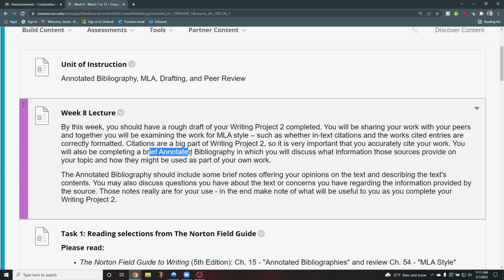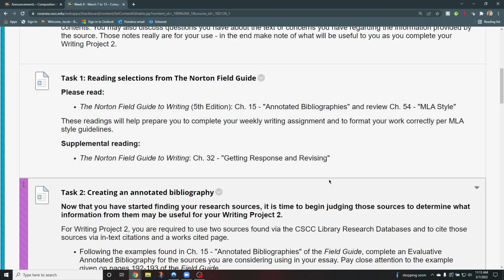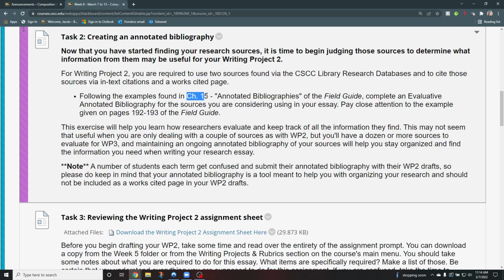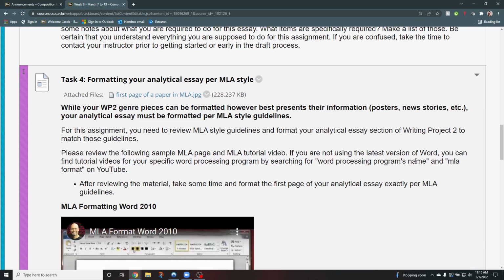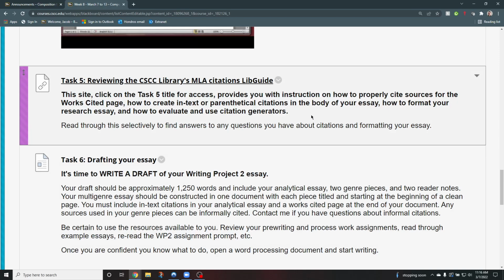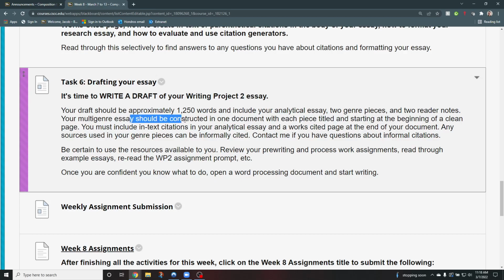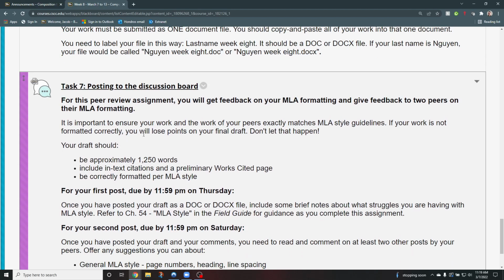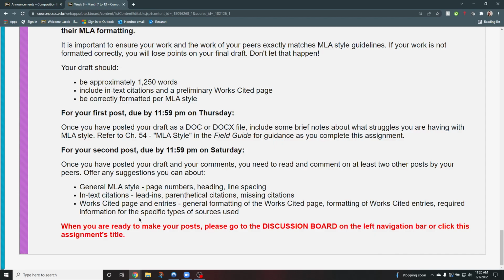Overview of Week 8 for Comp II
In this video, I give my Comp II (ENGL 2367) students an overview of what we're doing in class for Week 8, SP22